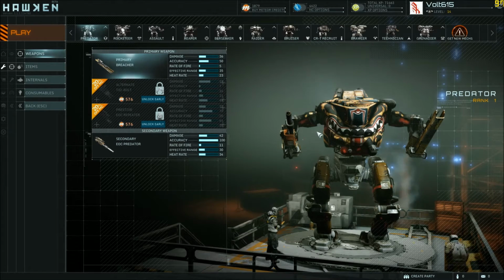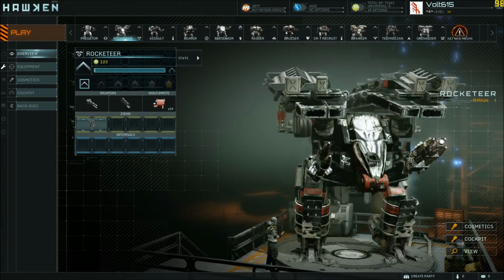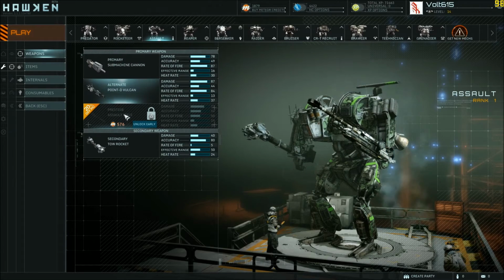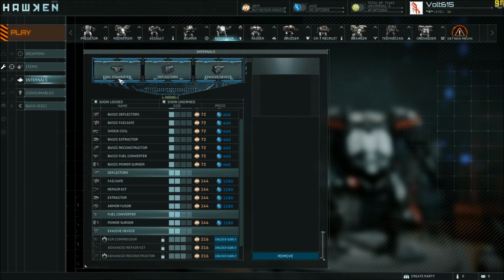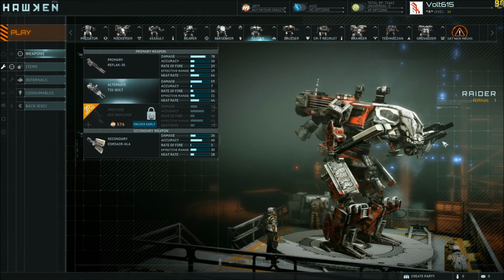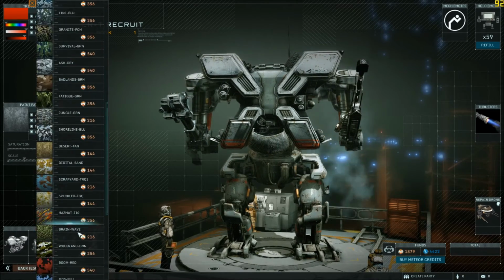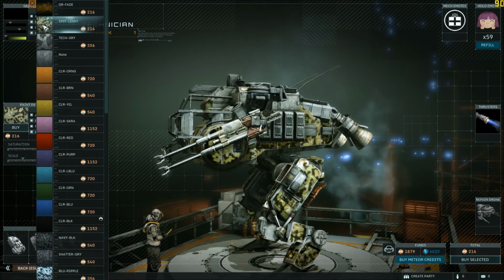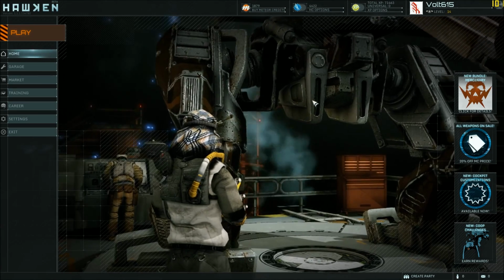Hawken: Mech Customization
This is a video of the mech options and customization features offered in Hawken.  I intended this video to be short and it ended up being just over an hr.  But it does cover all of the mech customizations well.